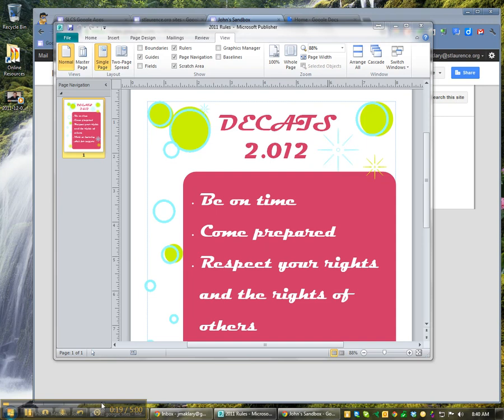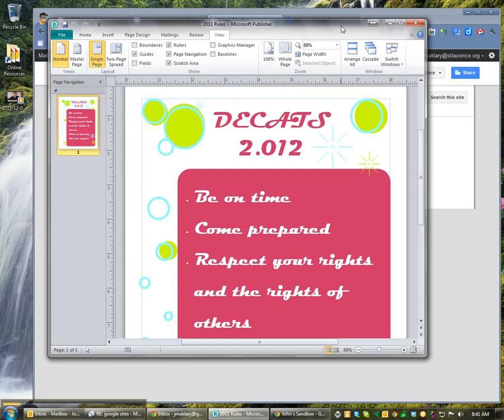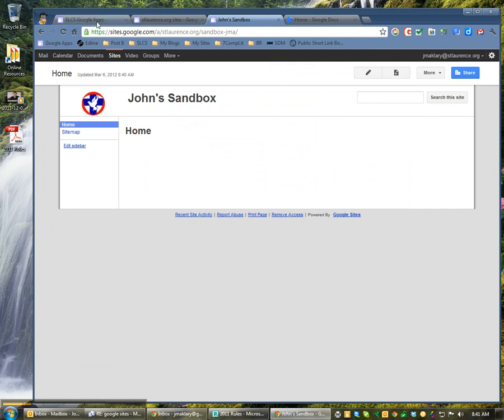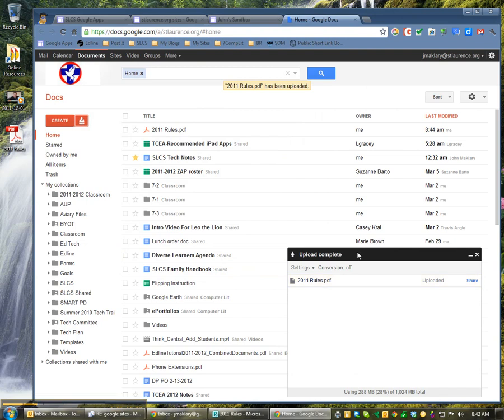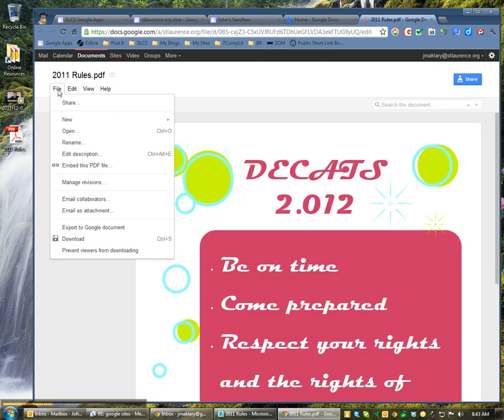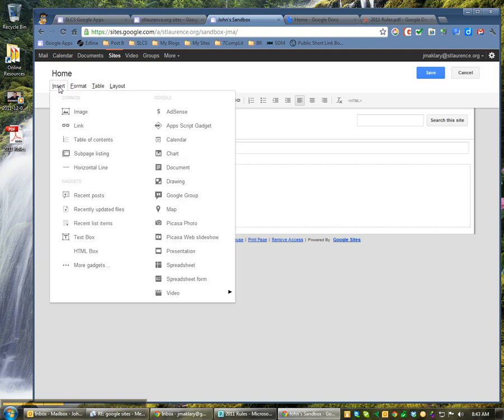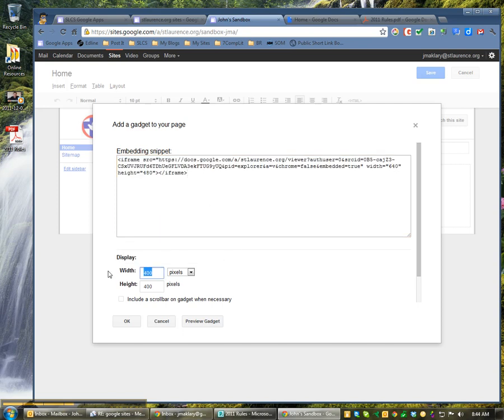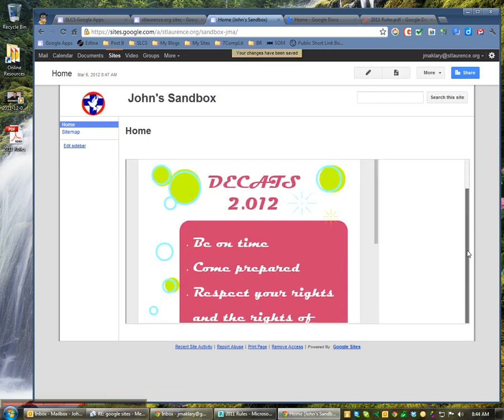Convert Publisher file to PDF and Embed on Google Sites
Process to convert files to PDF, upload and share to Google Docs, and embed into a Google Site